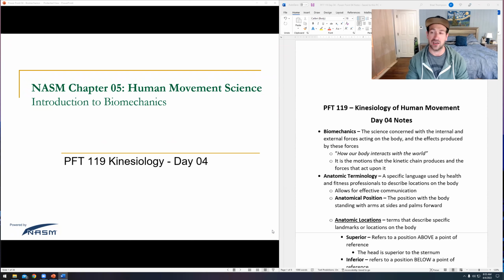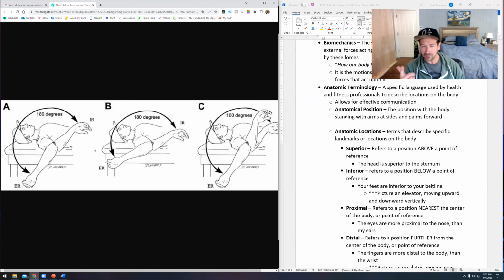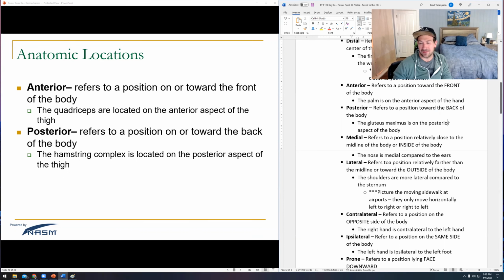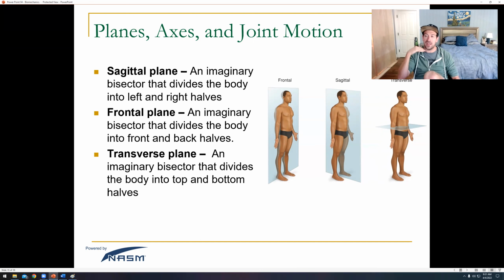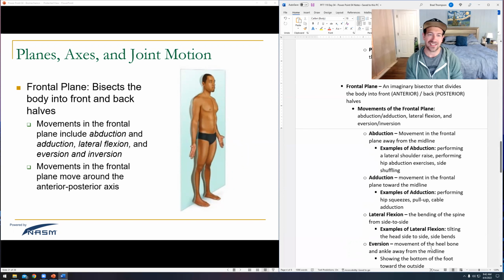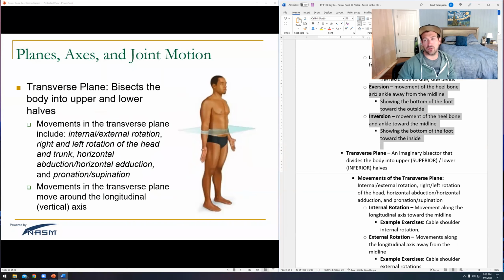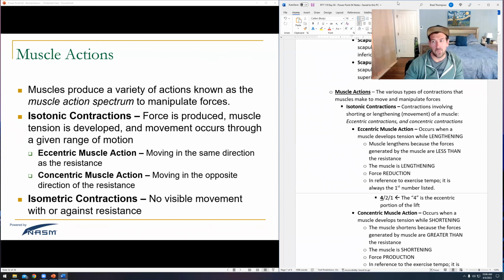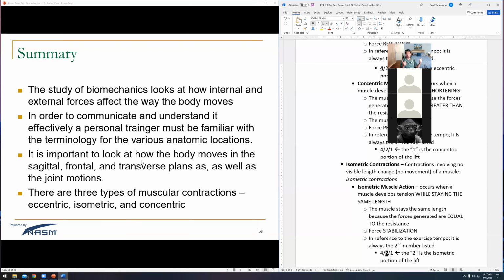PFT 119 Day 04 - Power Point 04 (Biomechanics)